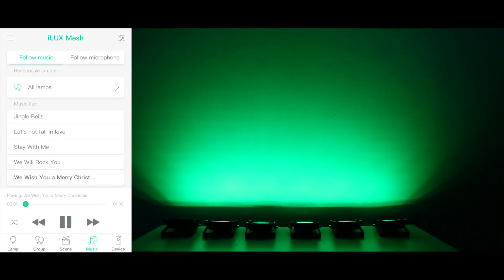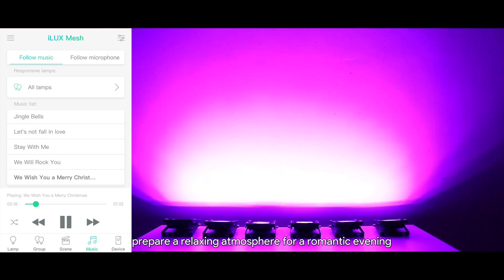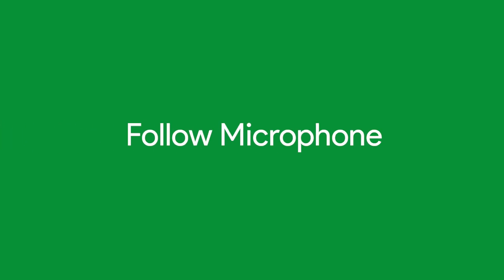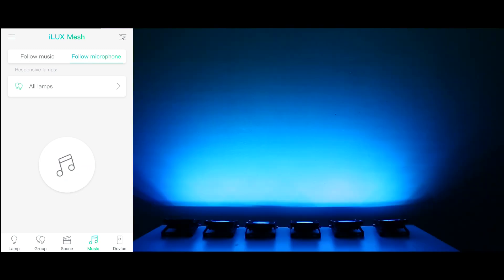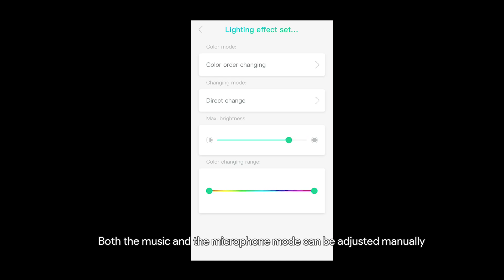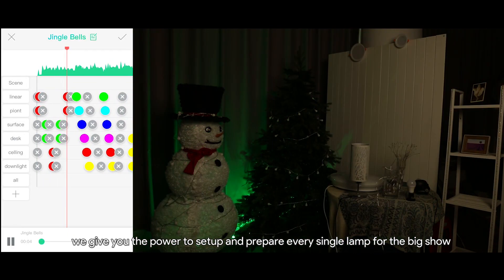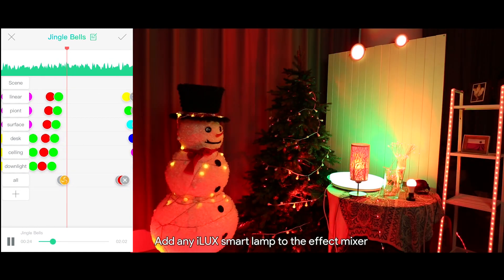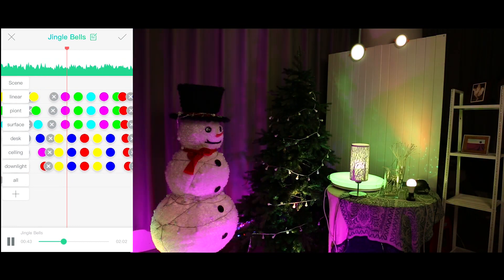Introduction to the Music Function and Effect Mixer Feature of iLUX Mesh APP controlled LE Products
This video applies to the iLUX Mesh, a Bluetooth® mesh connected, smart lighting system that lets homeowners use a smart mobile device to control and automate up to 50 lamps smoothly and precisely synchronized.

Now we have updated the iLUX Mesh APP with an industry-first new feature, it can be used as a lighting effect editing software, similar to an expensive DMX512 network that are commonly used to control stage lighting and effects, to setup and prepare every single lamp for a whole big show.

The Bluetooth Mesh technology is regarded as a key to smart home since it enables many-to-many (m:m) devices to communicate directly with each other without gateway, hubs, routers, or even internet coverage.

We offer a complete package of Bluetooth Mesh-enabled SIG-qualified smart floodlights, strip lights and bulbs that all work seamlessly together. And the imminent release of the second set of LE iLUX Mesh products will include wall washer and landscape lights.

iLUX Mesh is available on the Google Play store and Apple App store.

iLUX Mesh products used in this video,
LE iLUX Smart 10W RGB Floodlight
LE iLUX Smart RGB+Daylight White Strip Light
LE iLUX Smart RGB+800 Lumens Neutral White A19 Bulbs

(Coming soon)
LE iLUX Smart RGBY 4 Colors Globe String Lights
LE iLUX Smart RGB+Warm White Flush Mounted Ceiling Light
LE iLUX Smart Downlight, Reccessed Ceiling Light
LE iLUX Smart Stage Lights